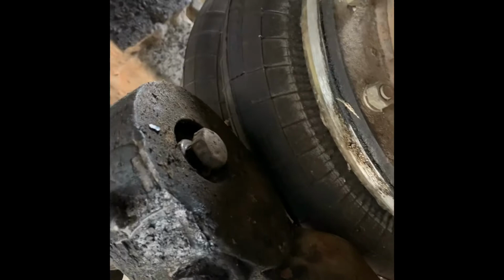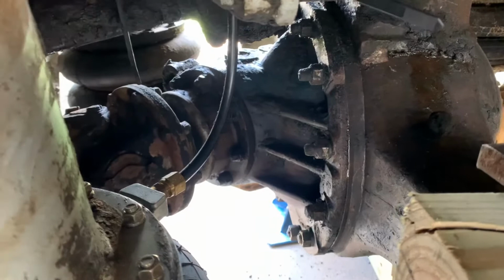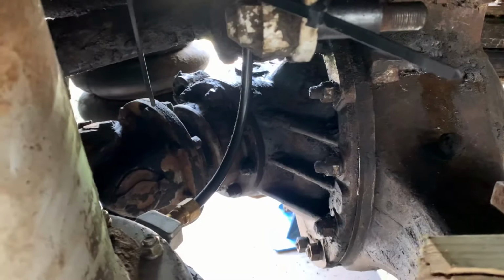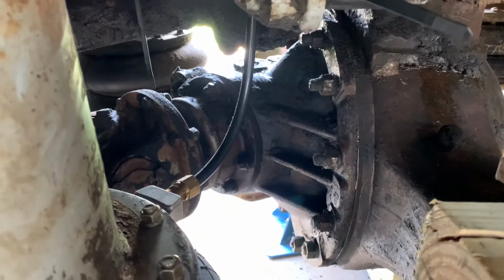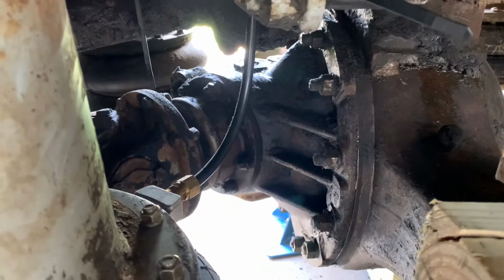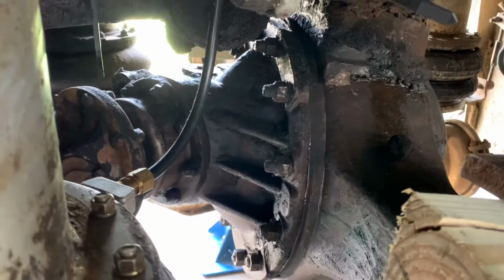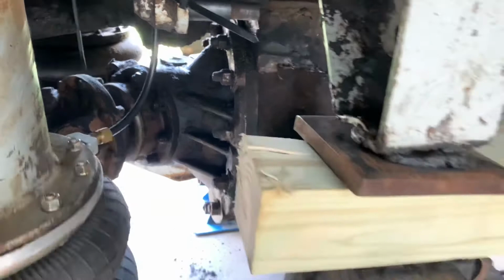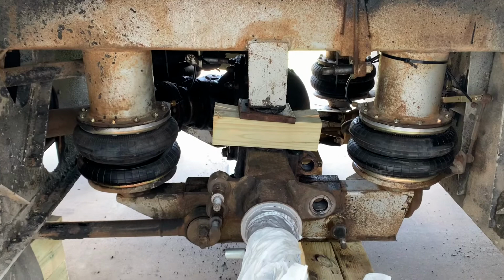GM 4104 Bus Wally B gets years of grease and road grime scraped and power washed away. Ep 9